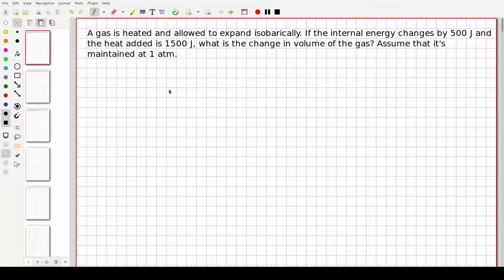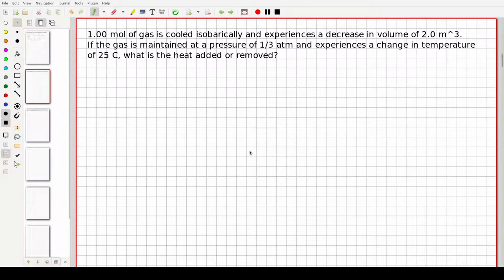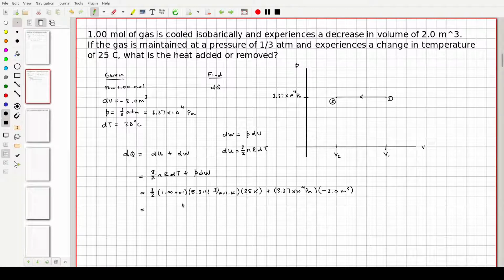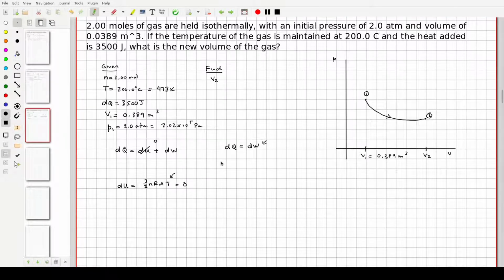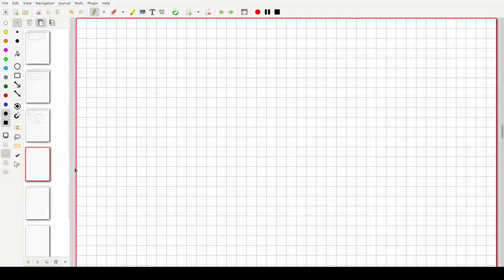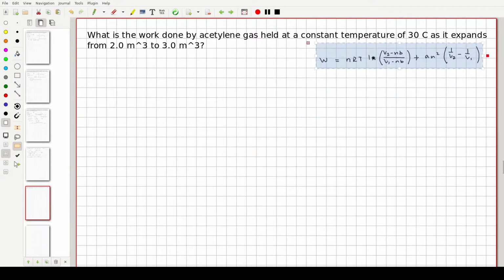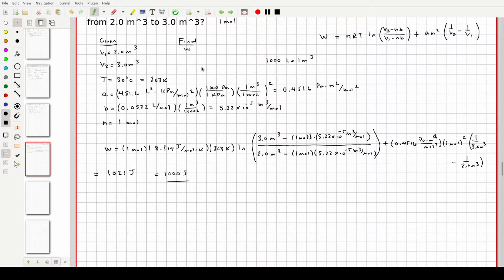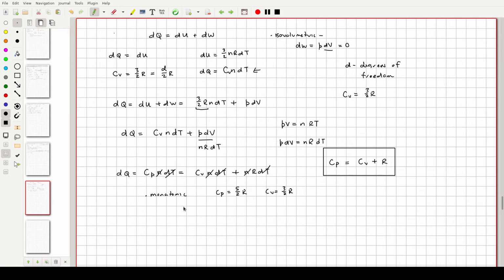University Physics II, Lecture 4 Part 2